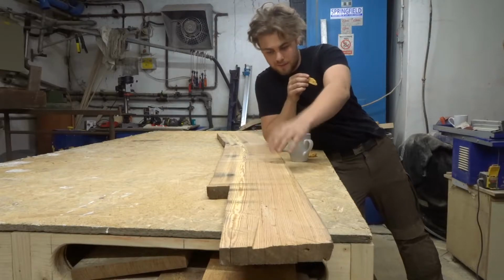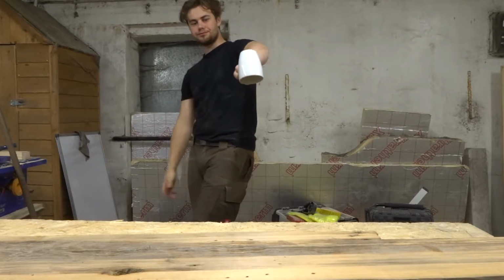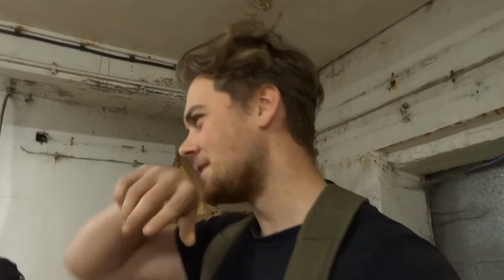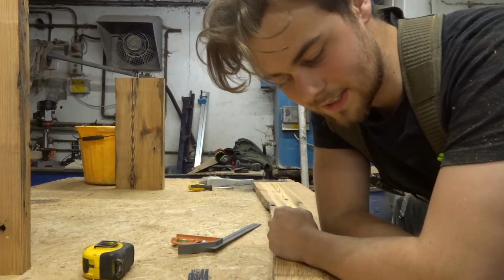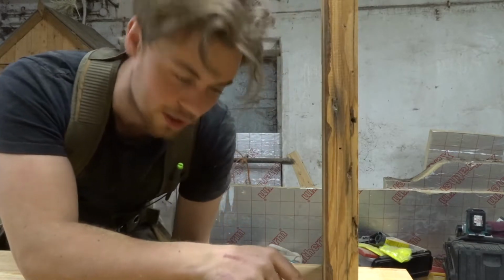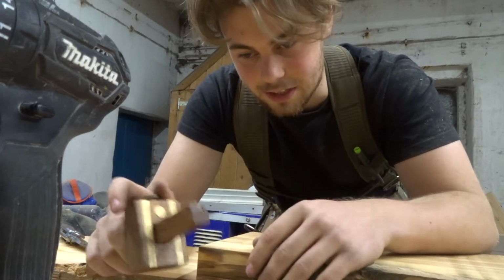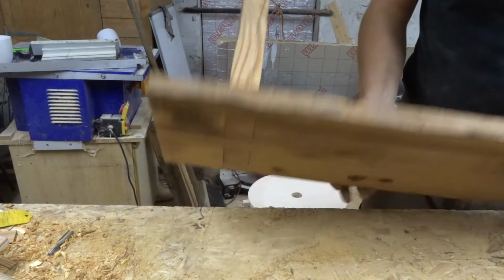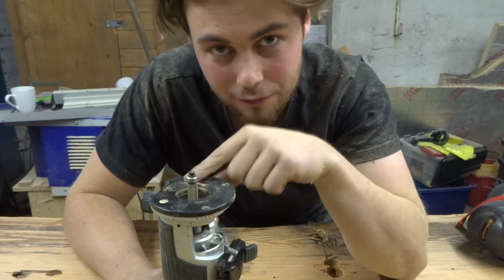RUSTIC CURVED BENCH | Howto Make a Curved Bench (part 2)